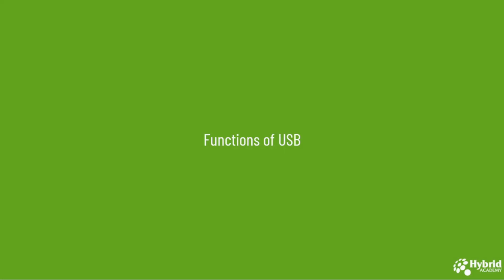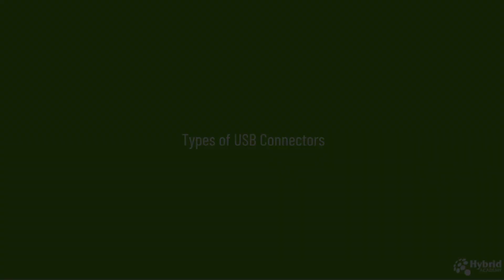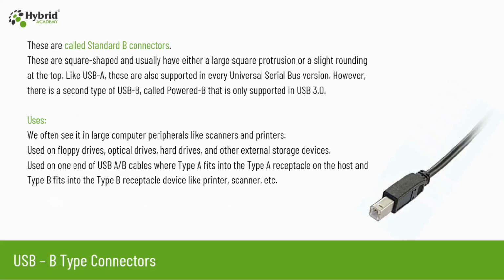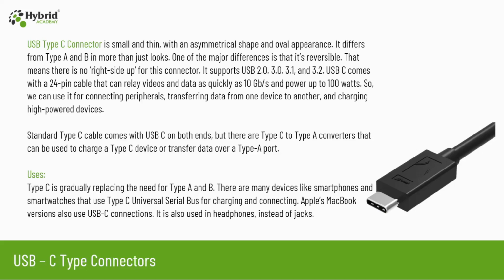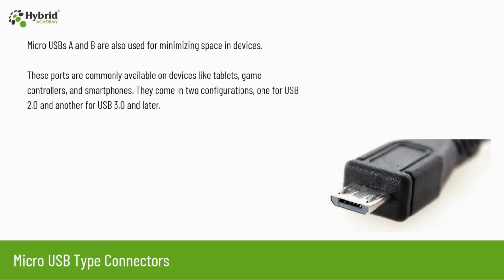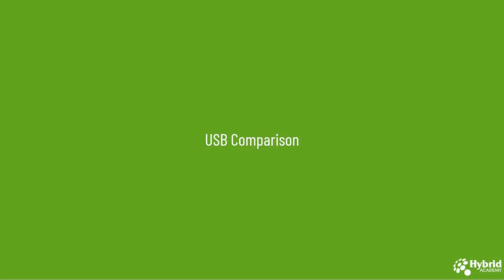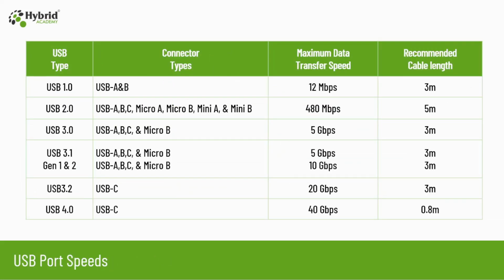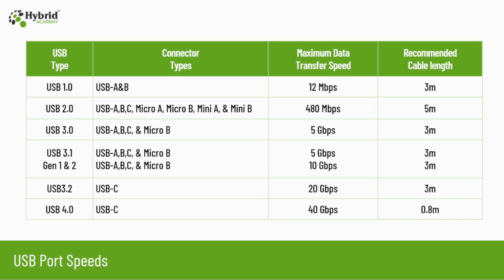Everything about USB Ports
We all have heard about USB, USB Ports and USB Connectors etc. So, today we will learn some more facts about USB (Universal Serial Bus).

So what exactly is USB or Universal Serial Bus?

Universal Serial Bus (USB) is an industry standard that establishes specifications for cables, connectors and protocols for connection, communication and power supply (interfacing) between computers, peripherals and other computers.

Today, Universal Serial Bus (USB) is a standard connection type for different types of devices. They simplified computer connectivity with a small and inexpensive interface.

Let's learn about the Functions of USB

USB Ports allow a computer to connect to various peripherals like mice, keyboards, flash drives, etc.

Now they are also used for charging various devices like smartphones, smartwatches, tablets, earphones, and whatnot.

Major Functions of USB include:
Connect devices to a computer to plug and play.
Transfer data between devices.
Storing data.
Device charging.

So we have learned What is USB and what are the functions of USB, let's know where can we find USB?

Desktop:
On the desktops, we often find the Universal Serial Bus ports on the front and back. These are used as the most common method to connect peripherals like keyboard, mouse etc.

Laptop:
You will find the ports on both sides of the laptop and like Desktops, here also they are used to connect peripherals.

Tablet:
Usually, in Tablets the USB connection is located in the charging port of the Tablet. User can use it to charge the Tablet primarily, but can also be used for data transfer and connecting accessories etc.

Smartphones:
Like tablets, the Universal Serial Bus connection for smartphones is in its charging port as well and serv the same purpose.

Moving further, USB has different types of Connectors

Now let's do a comparison in all these types of USB Connectors

Further, lets compare them in terms of their Speed of Data Transfer

Lastly, let's see the color convention of USB Ports.

So to conclude, USB is everywhere, from charging mobile, and computers, to peripherals.

They help us achieve a lot, from connecting peripherals to charging devices and data transfers. It is evolving, from USB 1.0 to 4.0, and the change has come a long way. They are getting faster and better.